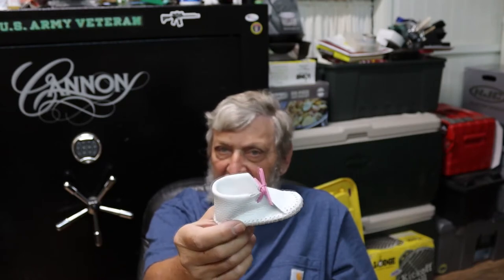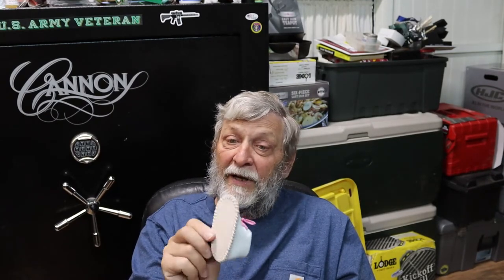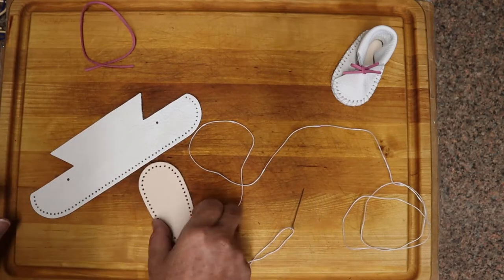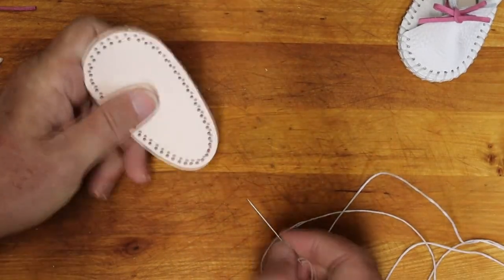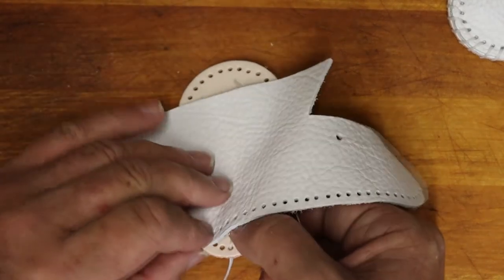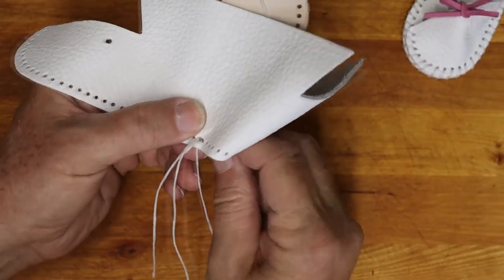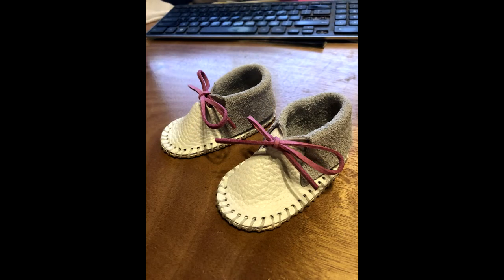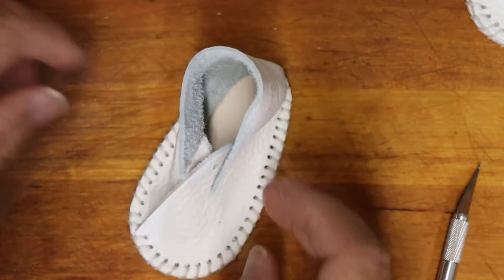I Made A Pair Of Leather Moccasins For Baby Ezra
My son and his girlfriend are due to have their baby in a couple of days.  I decided that I would resurrect one of my old hobbies, leather crafting.  I ordered a kit to make baby moccasins from Tandy Leather Co.  It's really simple and easy to do.  This video basically shows the process... and also shows what happens when you don't completely read the instructions!

Music Sound Effects in this video: Baby Laugh Sound FX is licensed to me via Pond5.com